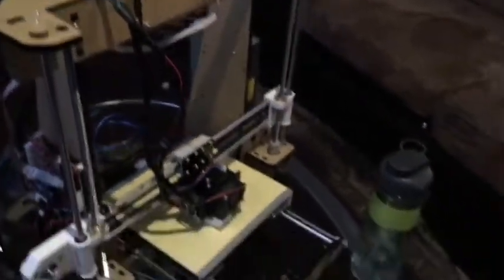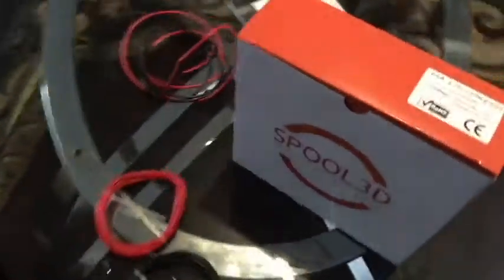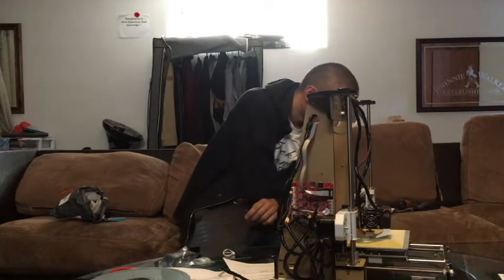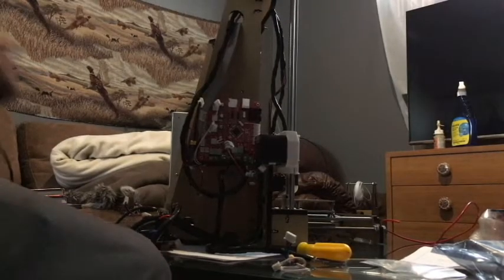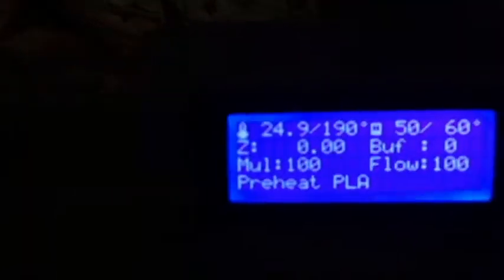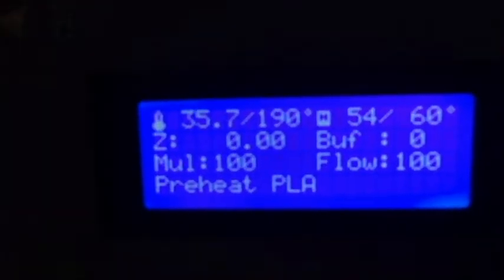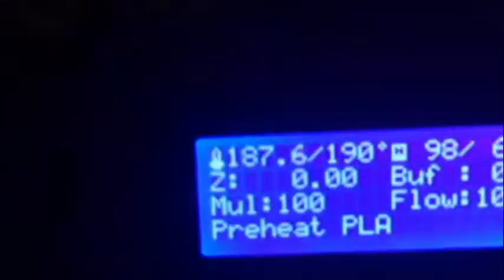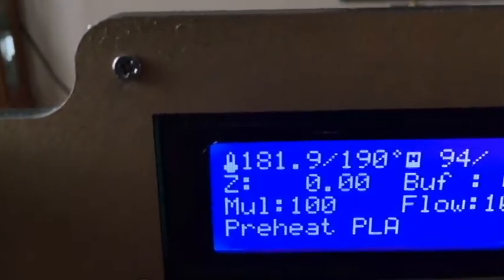BROKEN ARM ADVENTURES EP 3: Let's Build a 3D Printer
Hey, guys, I've been away for awhile which was unfortunate but some unexpected things happened. anyways I finished building my printer but still have some tweaking issue. If you go to the end of the video you can see what issue is but if you wanna watch me fix it that is the majority of the video.

spool 3d
11929 40 St SE #230, Calgary, AB T2Z 4M8